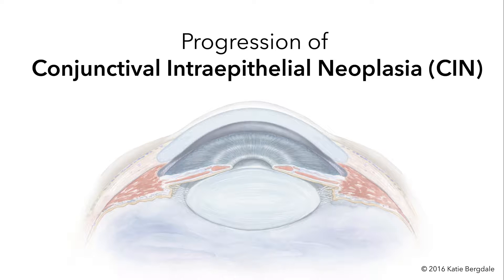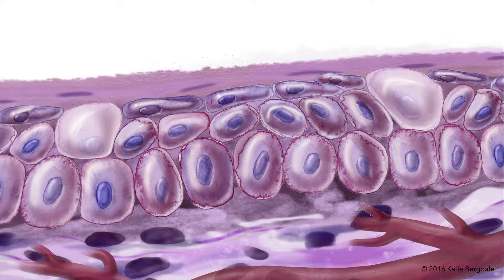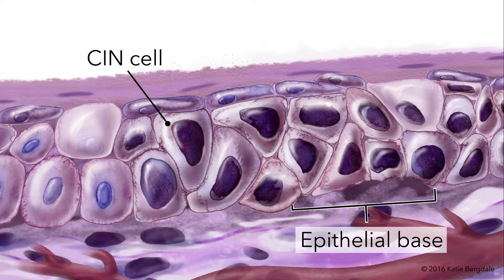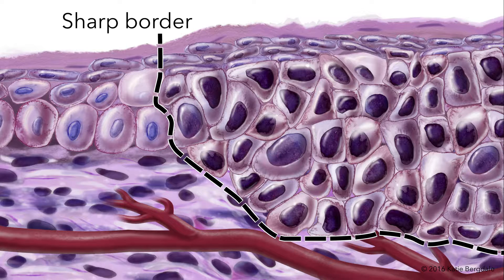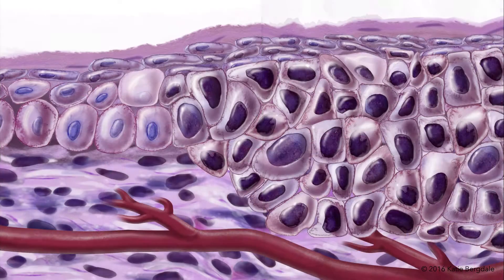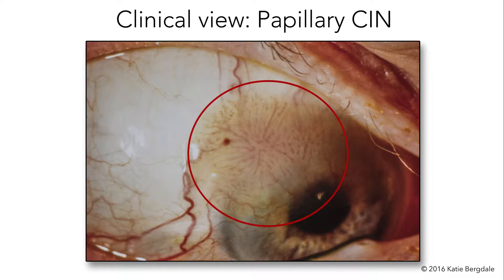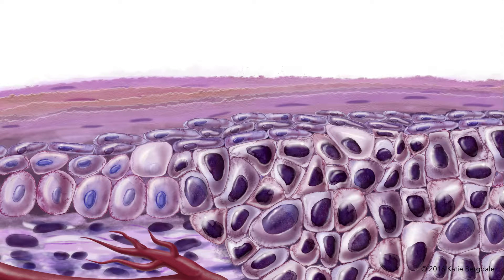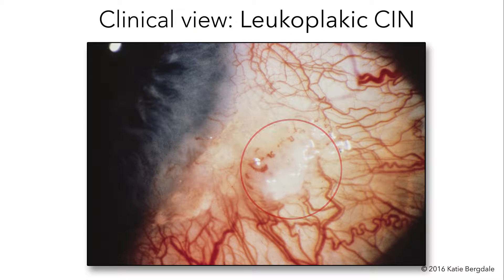Progression of Conjunctival Intraepithelial Neoplasia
An animation created to teach pathologists about the progression of Conjunctival Intraepithelial Neoplasia (CIN) and how to identify it in the lab.